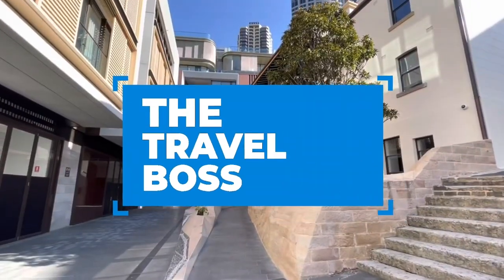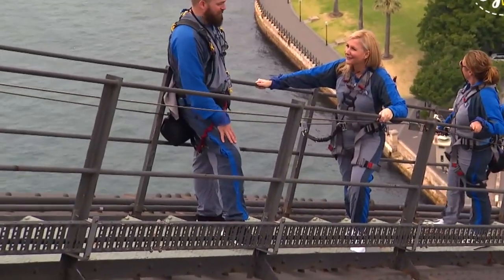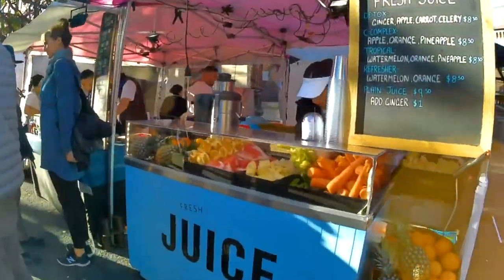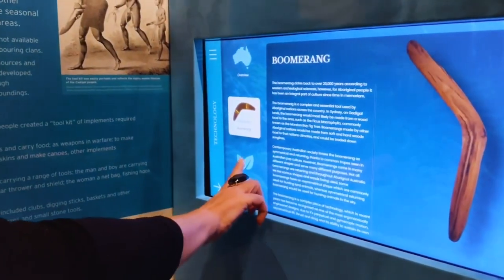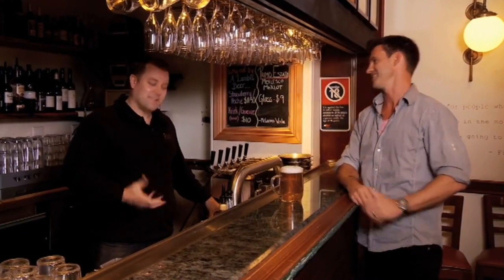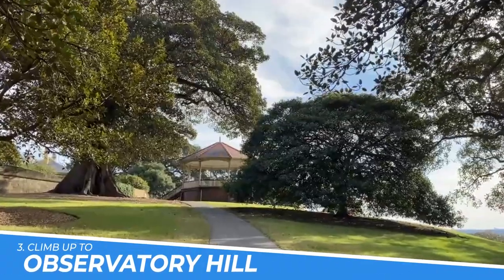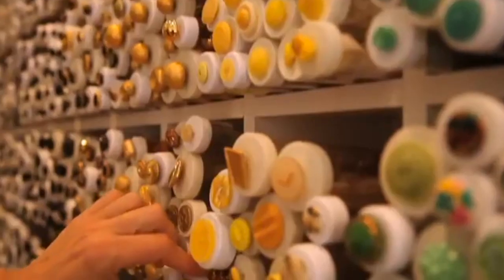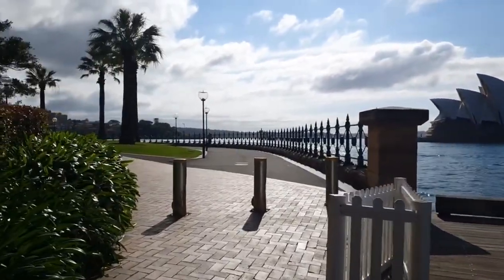TOP 10 Things to do in The Rocks, Sydney 2023!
The Rocks, Sydney an amazing place to visit in Sydney. If you want to know top 10 what to do in The Rocks or you need a travel guide, please keep watching

6. Enjoy a drink at one of the historic pubs
Enjoying a drink at one of the historic pubs in The Rocks, Sydney is a must-do experience for anyone visiting the city. The area is steeped in history, with buildings dating back to the 1800s, and many of the pubs have retained their original charm and character. Whether you're after a cold beer, a glass of wine, or a cocktail, you'll find a wide range of options to suit your taste, and the friendly atmosphere and lively crowds make for a memorable night out.

5. Take a tour of the area
Taking a tour of The Rocks in Sydney is a must-do for any visitor to the city. This historic neighborhood is the birthplace of modern Australia, with a rich and colorful past that dates back to the early 19th century. A guided tour of the area will take you through the winding streets and alleyways, past charming old pubs, boutique shops, and stunning heritage buildings, while learning about the area's fascinating history and culture. It's a great way to experience the unique charm and character of this iconic neighborhood.

4. Experience live music at The Basement
The Basement in The Rocks, Sydney is a legendary music venue that has been showcasing local and international talent for over 40 years. With a capacity of just 300 people, it offers an intimate and unique experience for music lovers. Whether you're a fan of jazz, blues, rock, or pop, you're sure to find something to enjoy at The Basement. The venue has a cozy atmosphere, great sound quality, and a well-stocked bar, making it the perfect place to enjoy a night of live music.

3. Climb up to Observatory Hill
Climbing up to Observatory Hill in The Rocks, Sydney is a must-do activity for anyone visiting the city. From the top of the hill, you can enjoy breathtaking panoramic views of the Sydney Harbour Bridge, the Opera House, and the city skyline. It's a perfect spot to relax and have a picnic while taking in the stunning views. The hill is also home to an observatory and a sundial that adds to the charm of the place.

2. Shop at boutique stores
Shopping at boutique stores in The Rocks, Sydney offers a unique and personalized shopping experience. Unlike big department stores, boutique stores offer a carefully curated selection of products, often handmade or locally sourced. Shopping at these stores supports small businesses and helps to preserve the cultural heritage of the area. Additionally, the historic charm of The Rocks makes for a charming backdrop to a leisurely afternoon of browsing and shopping.

1. Enjoy a picnic at Hickson Road Reserve
Enjoying a picnic at Hickson Road Reserve in The Rocks, Sydney is a wonderful way to spend a sunny day. The reserve offers stunning views of Sydney Harbour Bridge and the Opera House, making it a perfect spot for a relaxing and scenic picnic. With plenty of green space, benches, and barbecue facilities, you can enjoy a delicious meal with friends and family while taking in the beauty of one of the world's most iconic harbors.